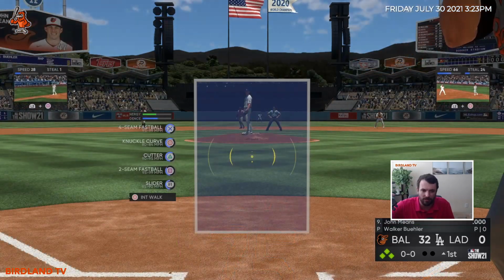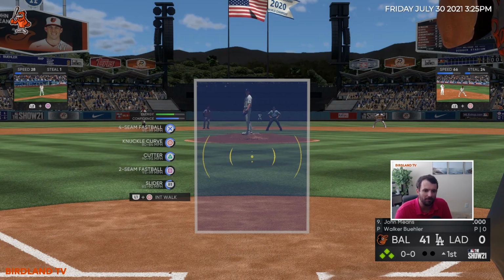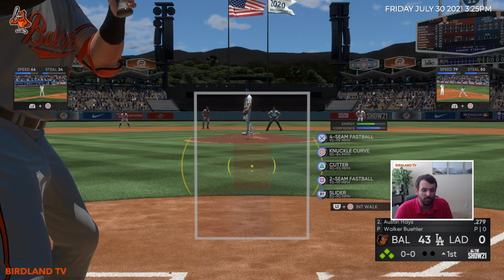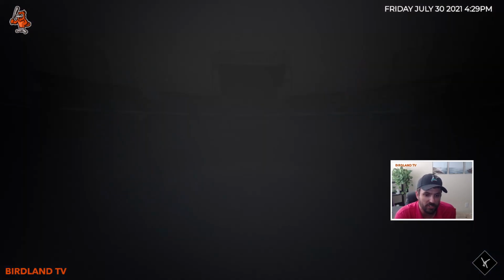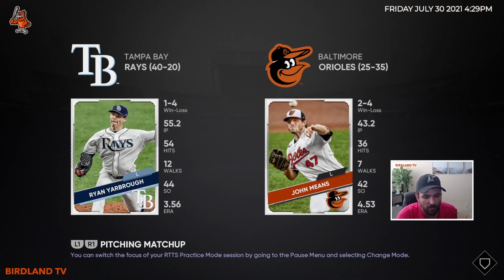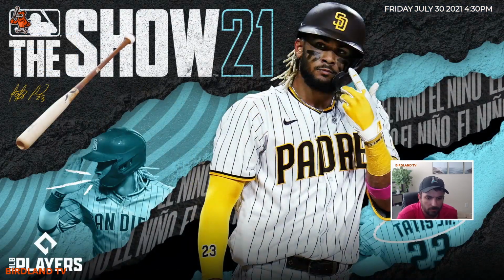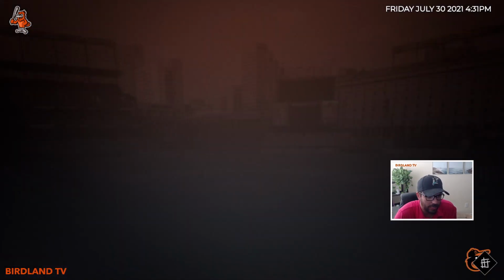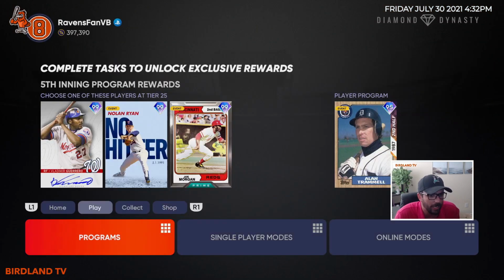MLB THE SHOW XP METHOD!!! [FINISH THE 5TH INNING PROGRAM FAST!] [CRONUS ZEN SCRIPT]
Skip ahead to 4:30 to see the end results after 1 hour of letting the game walk me in.